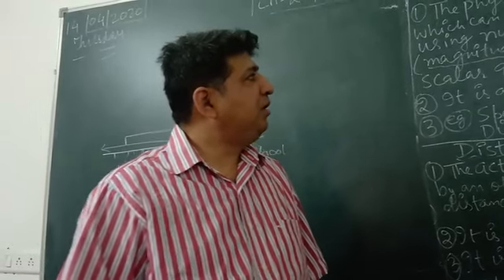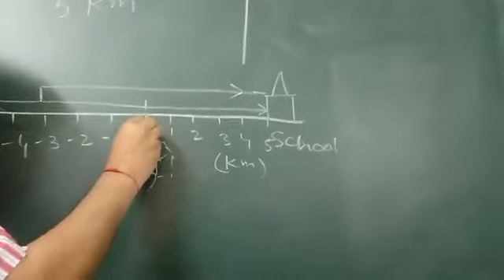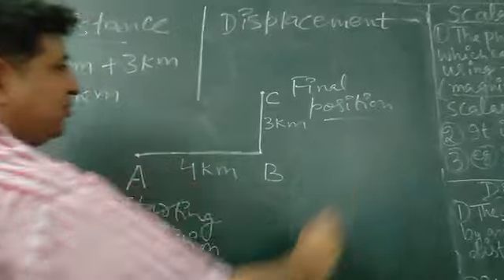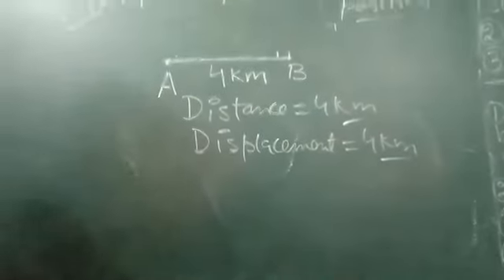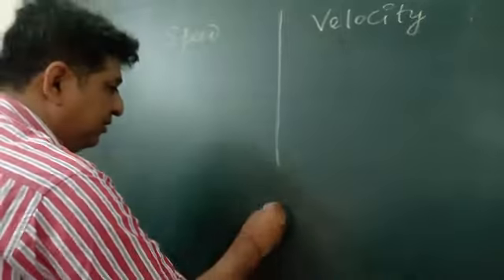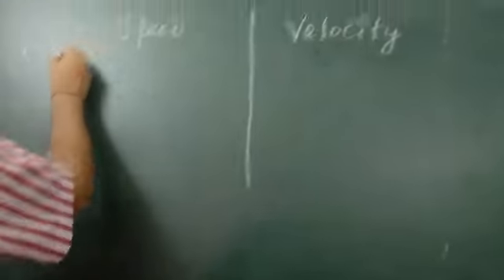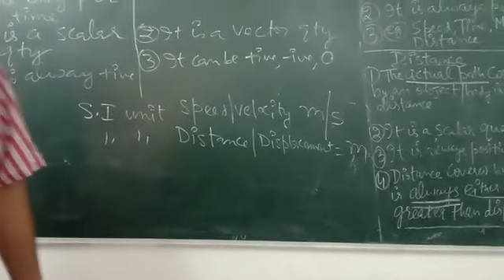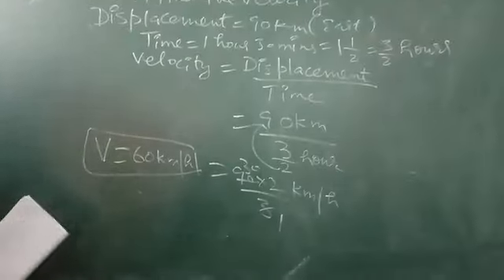Force and Pressure: Motion for Class Vii Part 5 Step By Step Coaching Academy Moga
ICSE Class VII chapter 2,Force,Pressure,Motion,CBSE,Class 7#Scalar,Vector Quantities,Distance,Displacement,Speed,Velocity,Step By Step,# Coaching,Academy,# Moga.